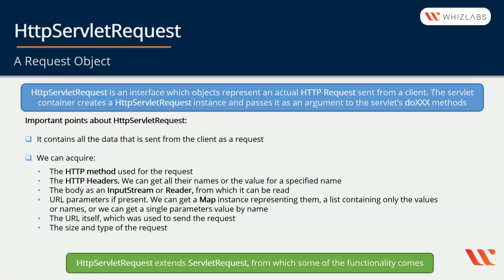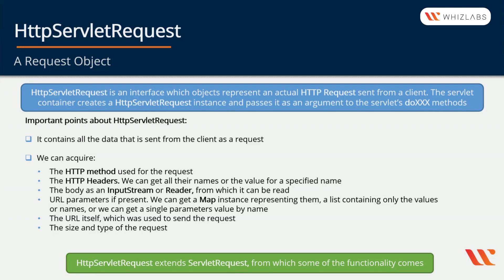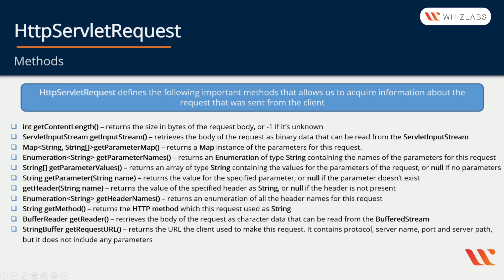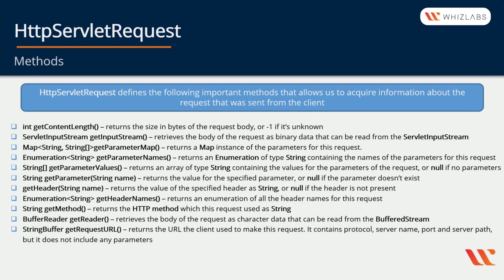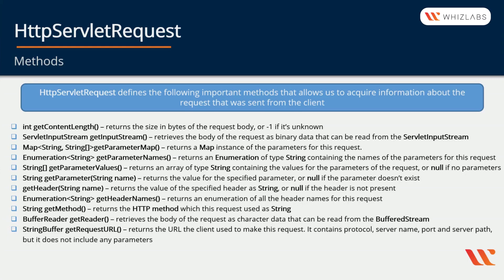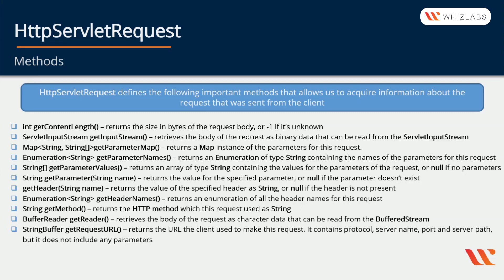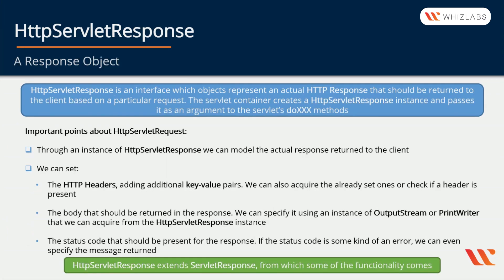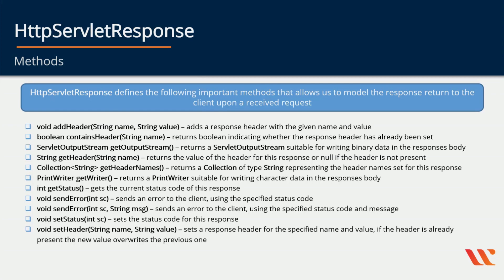HttpServletRequest and HttpServletResponse Detailed Explanation | Advanced Java Course | Whizlabs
Learn more about HttpServletRequest and HttpServletResponse by enrolling into the Advanced Java Course